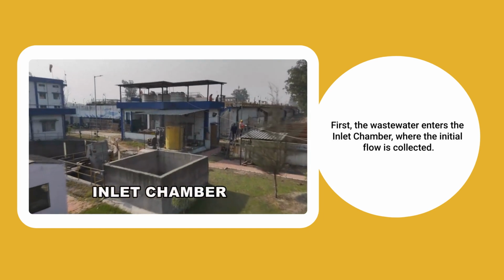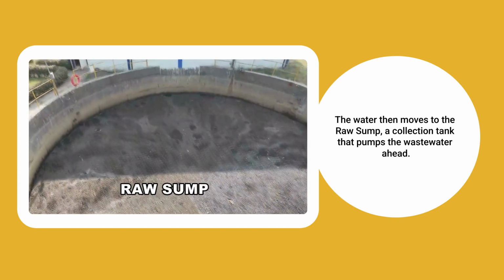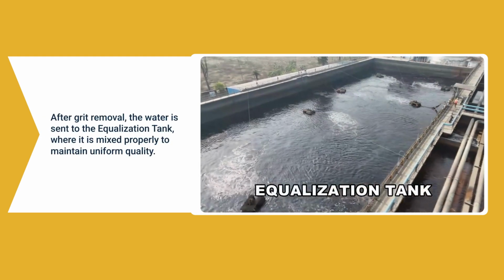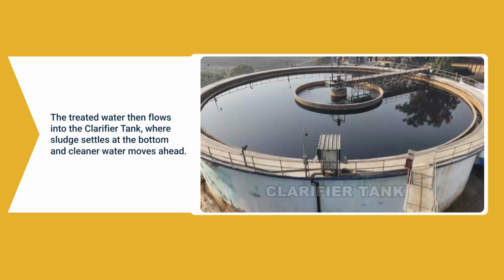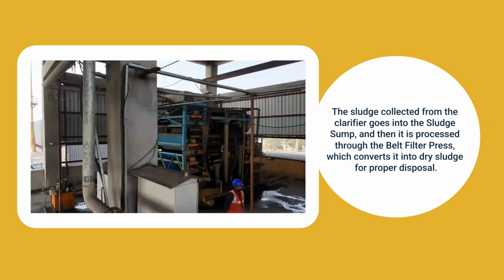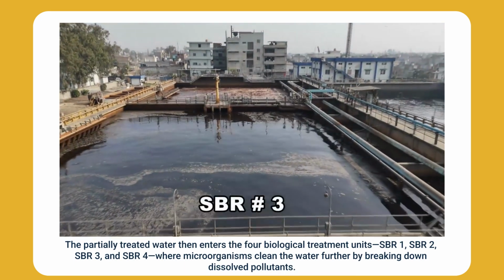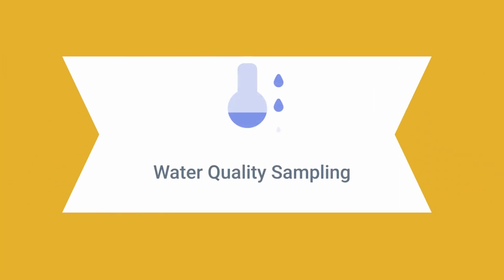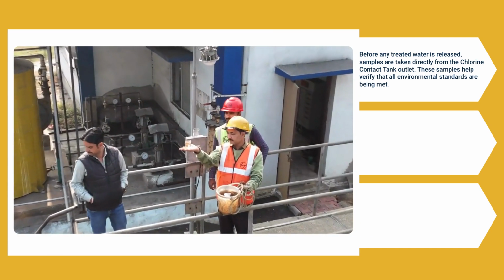Punjab Dyers Association CETP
Common Effluent Treatment plant Process